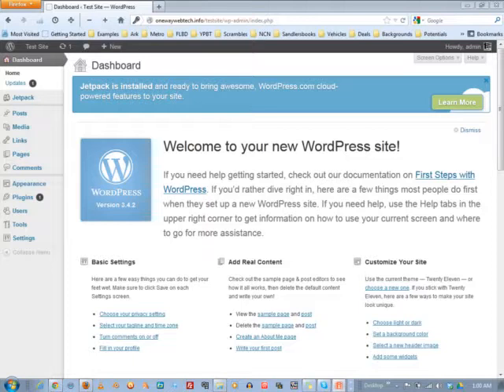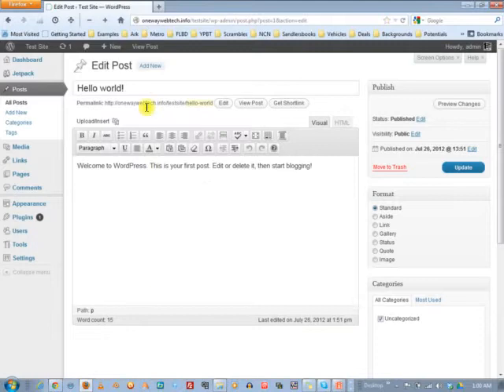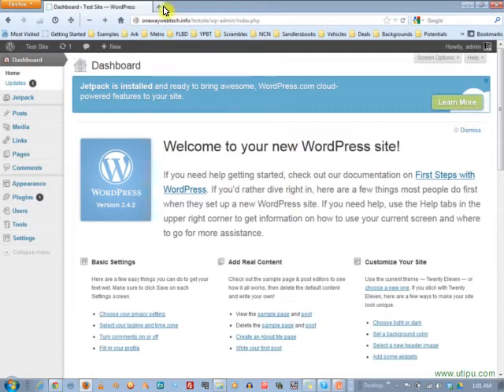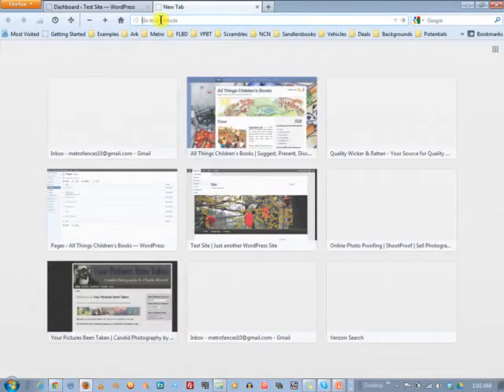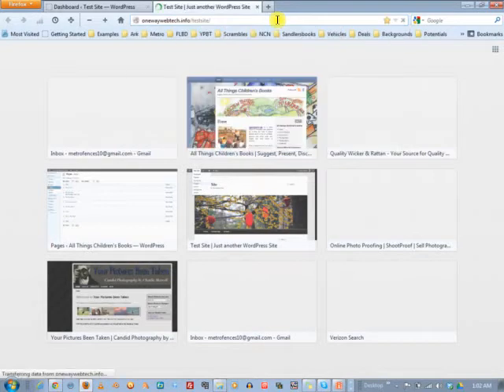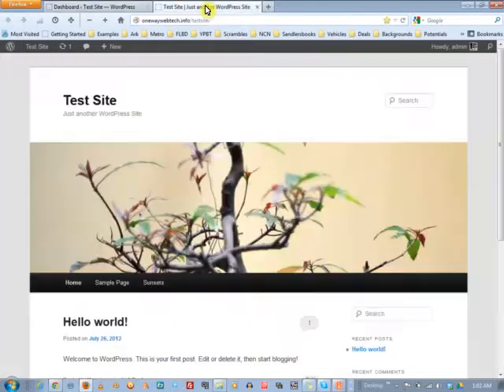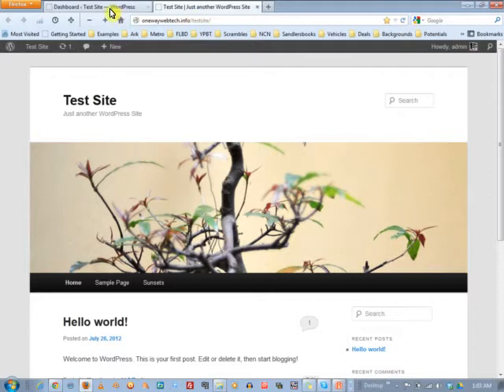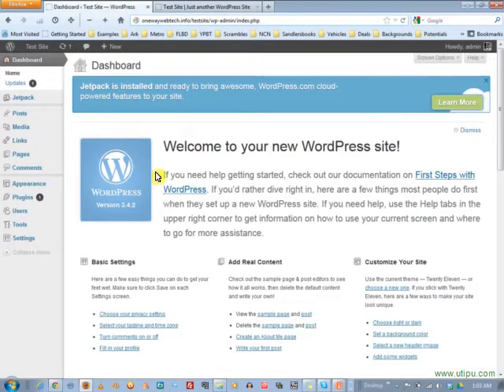1WWT VTS WP 3 Preparing to edit your WordPress Website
This is a personal preference video showing you how I create a separate tabs for editing and viewing the changes I have made.